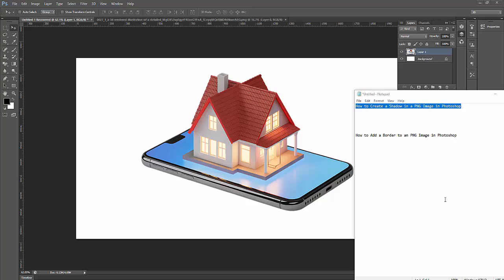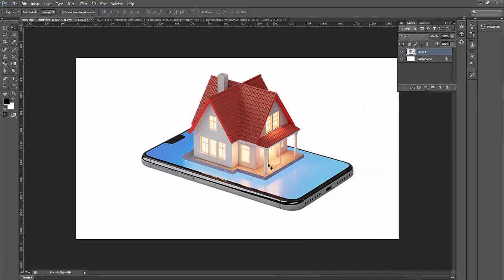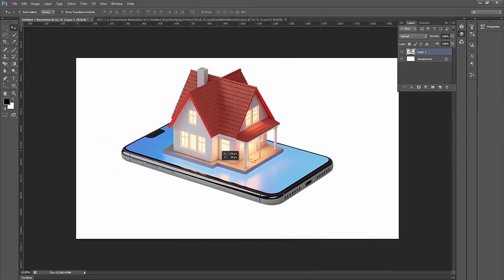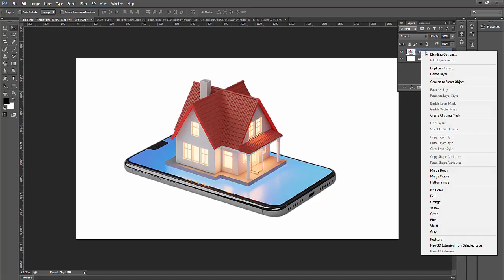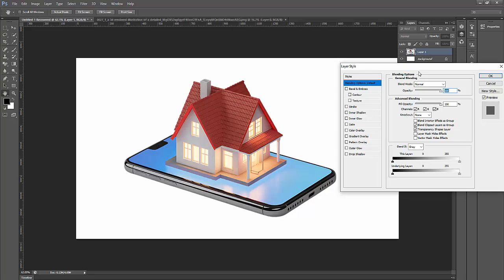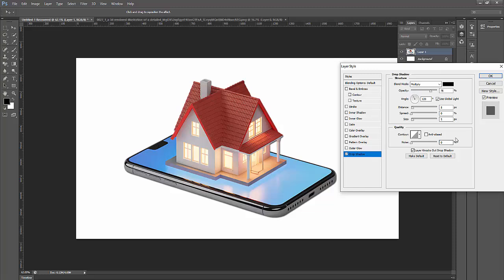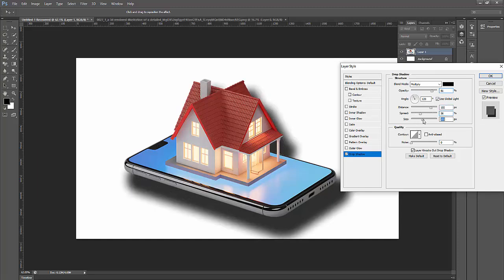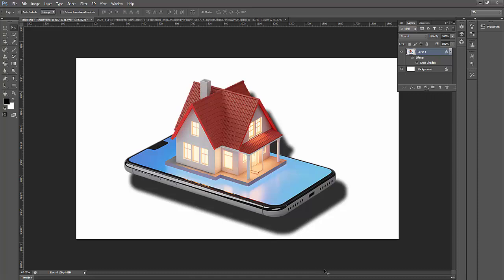How to Create a Shadow in a PNG Image in Photoshop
How to Create a Shadow in a PNG Image in Photoshop | Easy Drop Shadow Tutorial

Want to make your PNG images look more realistic and professional? In this step-by-step tutorial, I will show you how to create a shadow in a PNG image using Adobe Photoshop. Whether you're designing thumbnails, product mockups, social media posts, or graphic designs, adding a realistic shadow can instantly improve your image quality.

In this beginner-friendly Photoshop tutorial, you will learn:

✅ How to add a drop shadow to a transparent PNG
✅ How to create realistic soft shadows manually
✅ How to adjust opacity, blur, and angle
✅ How to make natural ground shadows
✅ Pro tips for realistic lighting effects

This tutorial is perfect for beginners and graphic designers who want to improve their editing skills in Photoshop.

Watch till the end to learn simple techniques that will make your PNG images stand out!